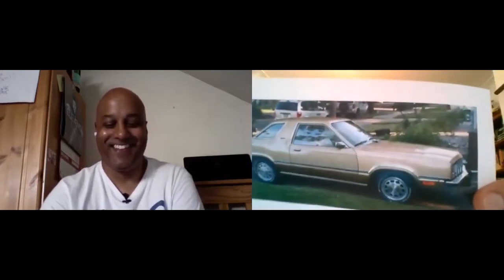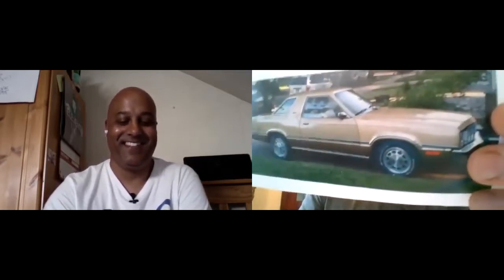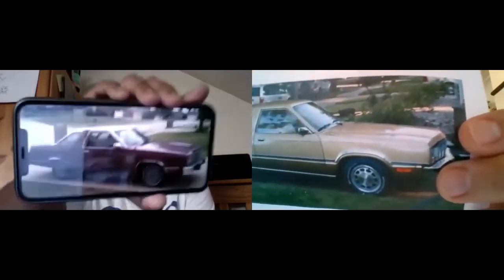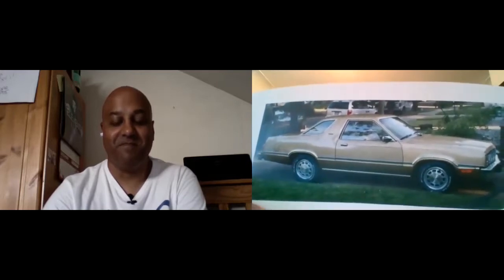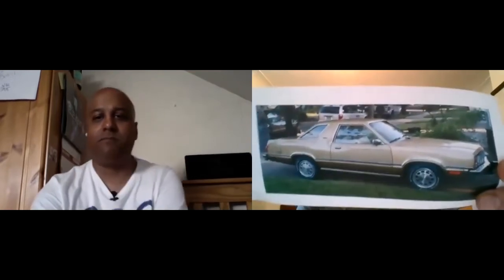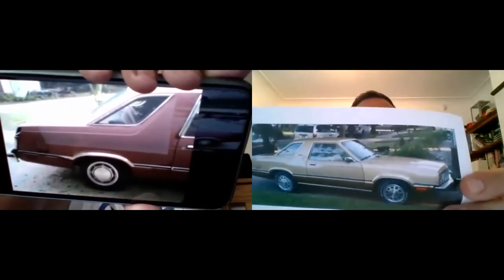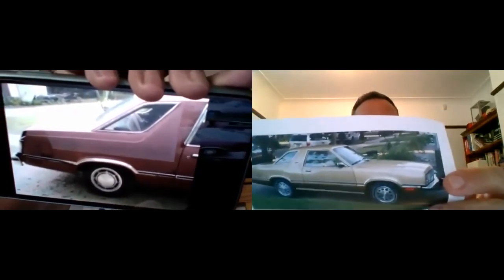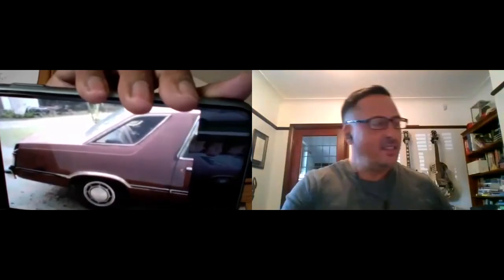Car-Boyz - Episode 59 - CLIP ... Classic Car Selection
The Boyz discuss a 1970s sleeper classic car from Ford whilst wondering if they can convince 1970s sex symbol Jenny Agutter to co-host the show?